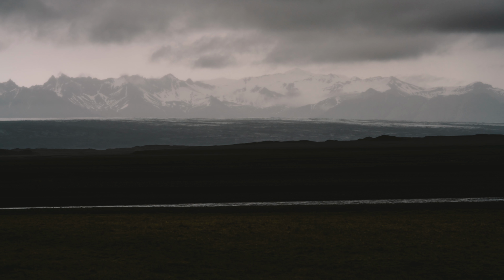Long Exposure LANDSCAPE PHOTOGRAPHY: The basic GEAR and TECHNIQUES you need to get started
In this long exposure landscape photography tutorial, we will talk about the different equipment and basic technical details that you need to start experimenting with long exposure photography.

Before you start with long exposure photography there are a few pieces of equipment that are necessary.  We will talk about the 3 pieces of equipment that you will need to be able to create long exposure photos.

In this video, I will also break down the math behind getting correct exposure with neutral density filters and I will provide you with a quick tip at the end on how to make focus easier for long exposure photos.